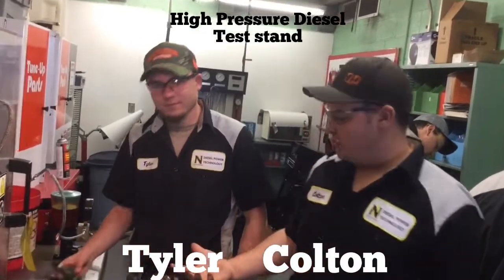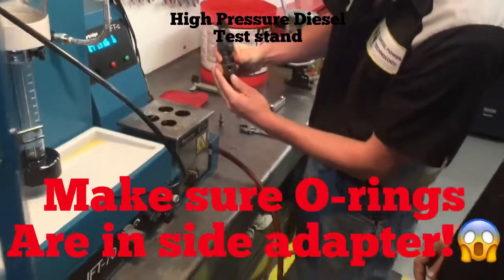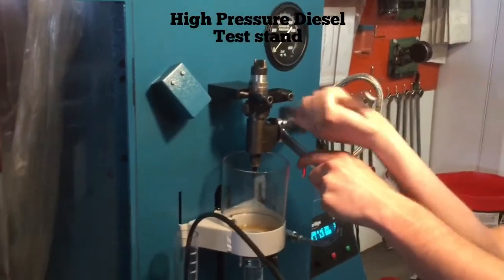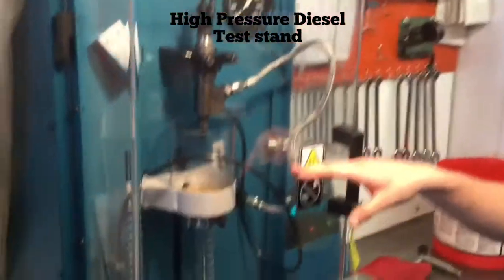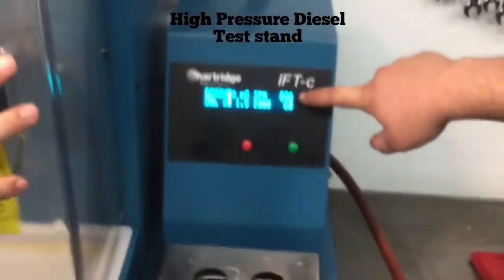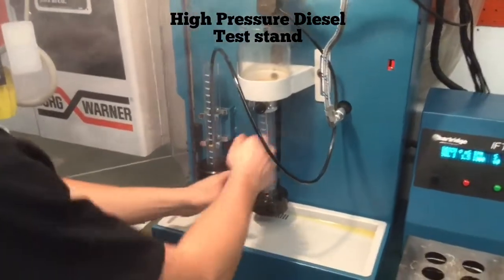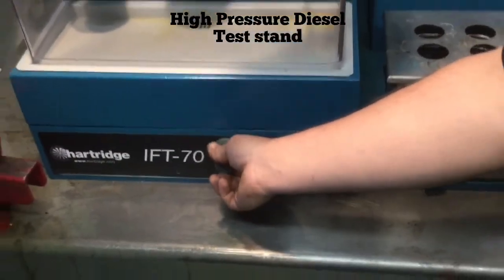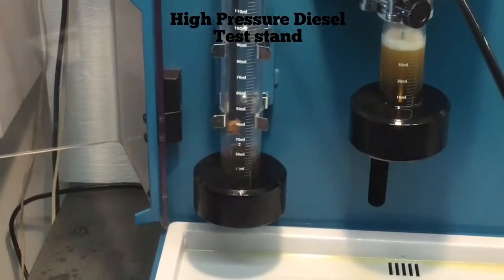Hartridge Diesel Injector Tester IFT-70 Explained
NJC Diesel technicians explaining the proper usage of the Hartridge diesel injector tester IFT-70. This is an excellent tutorial for first time users or just needing some troubleshooting help.